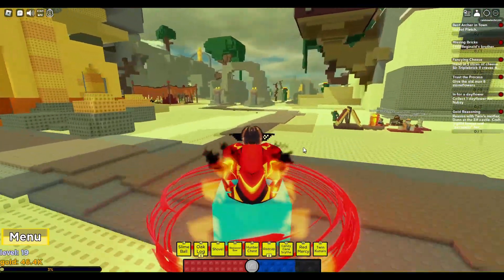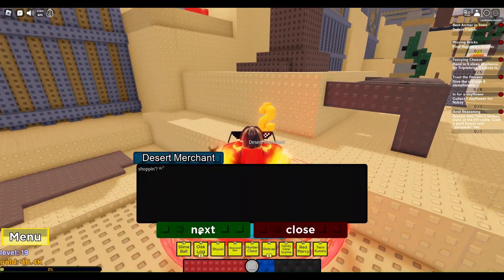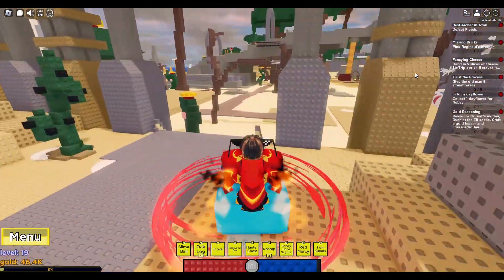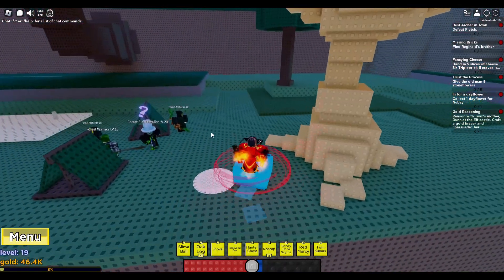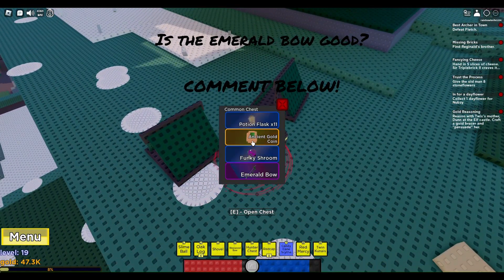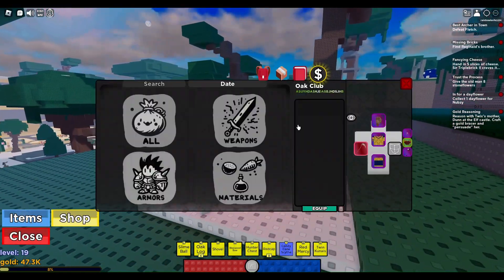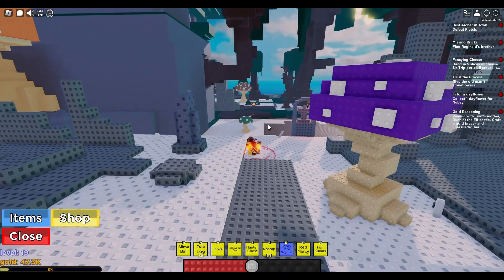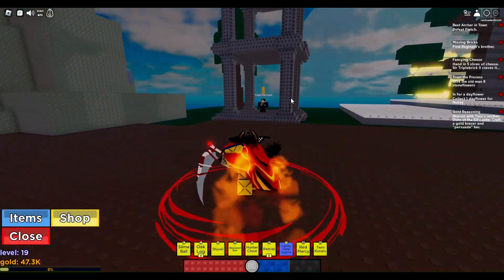HOW TO GET ANCIENT COIN IN ROBLOX SHADOVIA